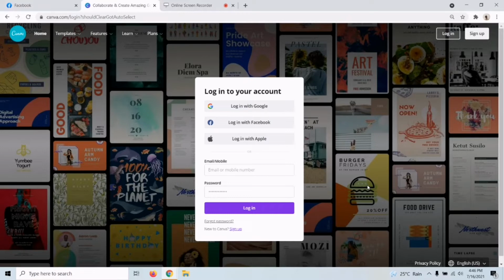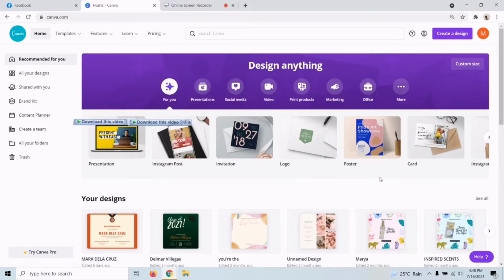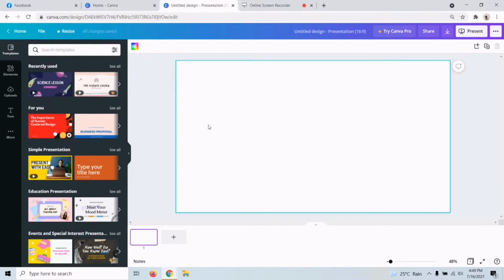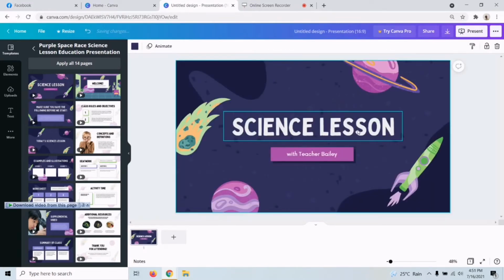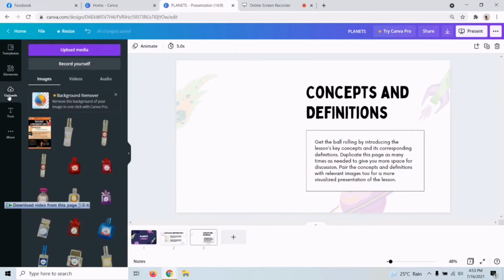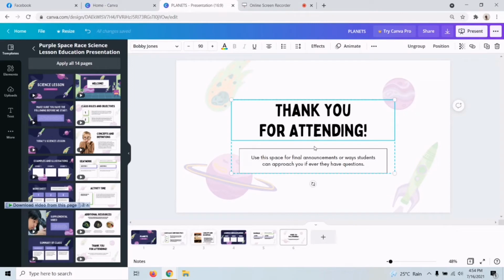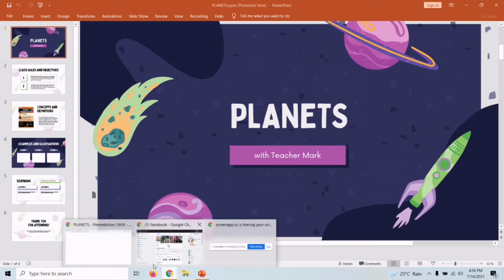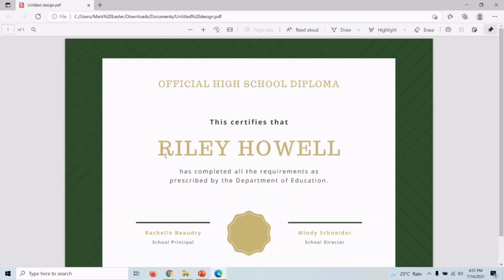Using Canva (Basic Operations)